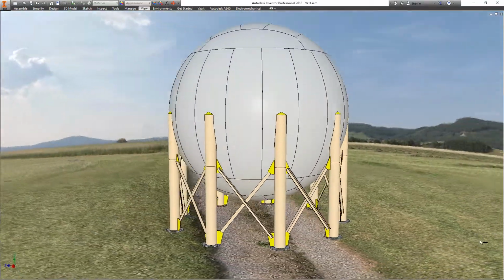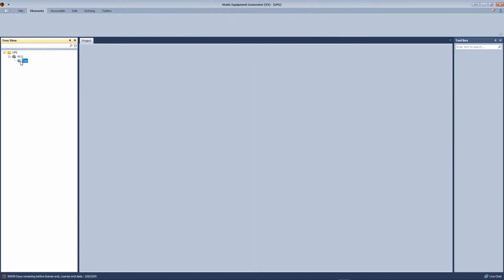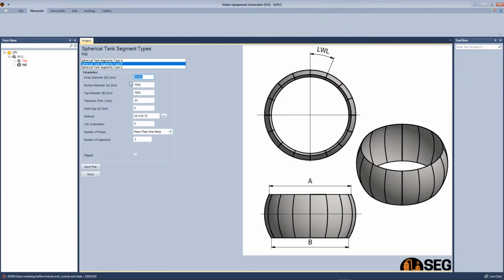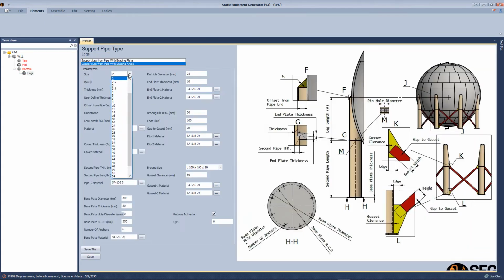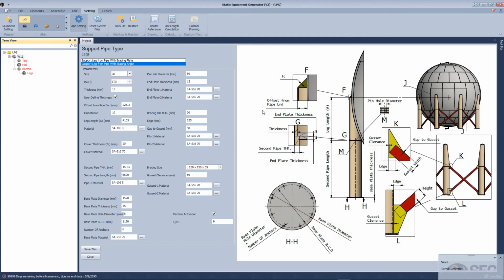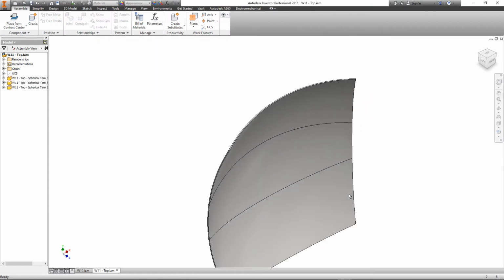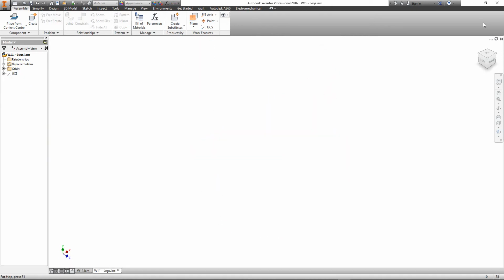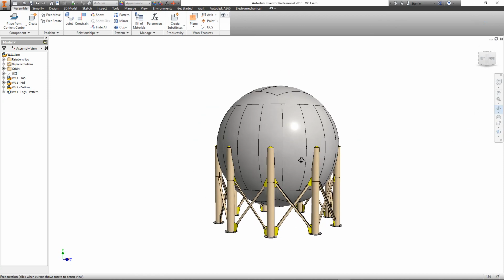3D modeling of Spherical LPG tank by SEG software